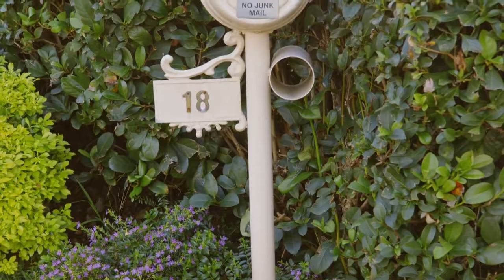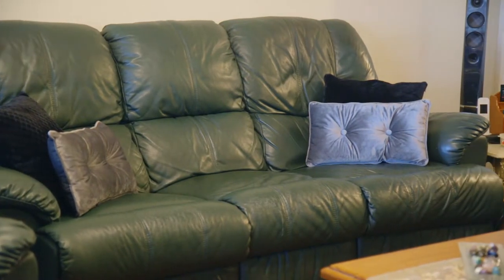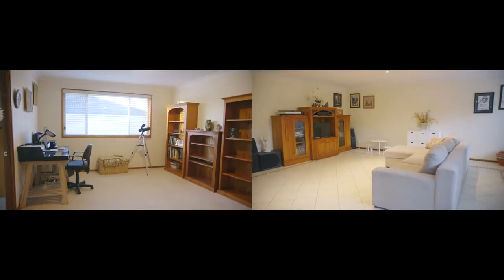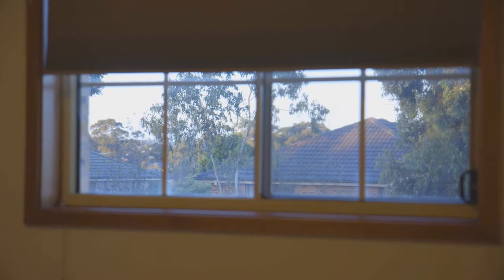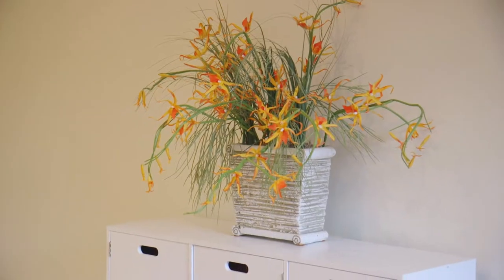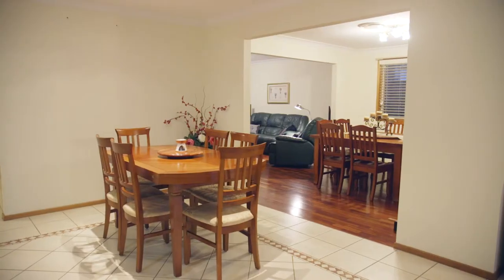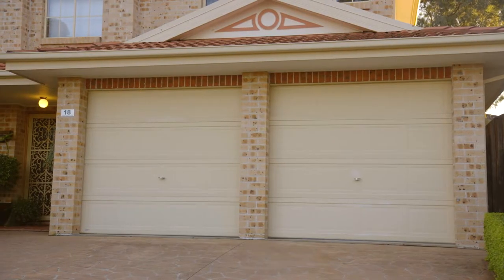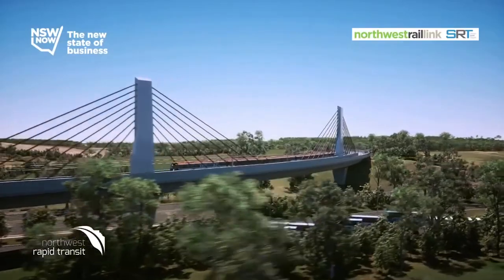Property Intelligence Media - Call us on 1300 20 30 38 - 18 Tallowood Grove, Beaumont Hills